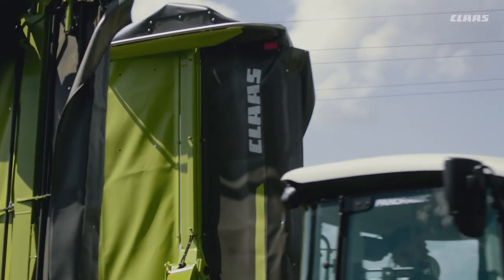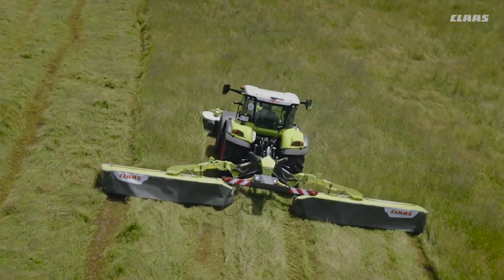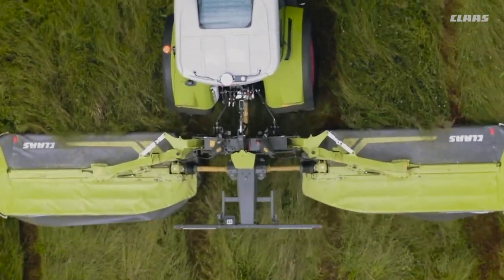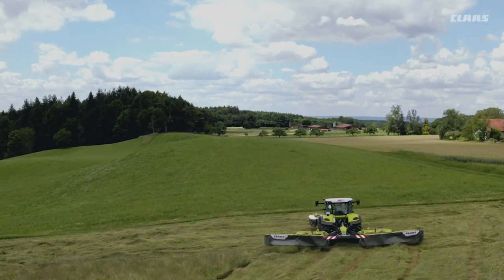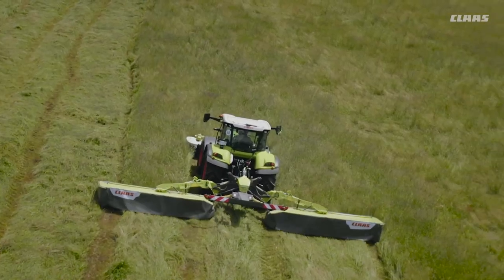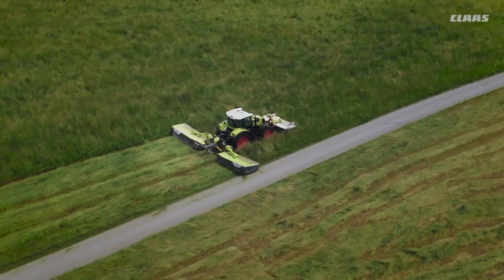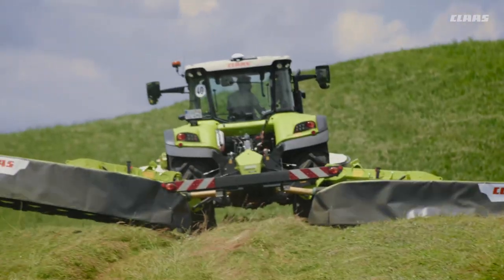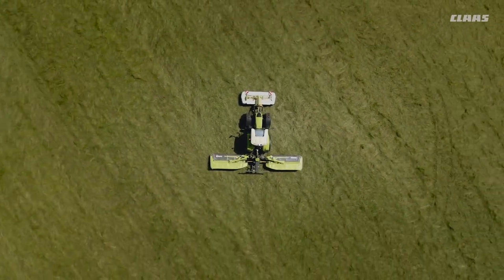CLAAS DISCO 9300 TREND Mower | Features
The DISCO 9300 TREND is a simple and easy to operate large-scale mower: It comes with the hydraulic suspension system ACTIVE FLOAT for effortless finetuning of ground pressure while driving, has an intuitive operation via spool valves and helps you to save fuel, e.g. 0.1 gal/a thanks to the right contact pressure.